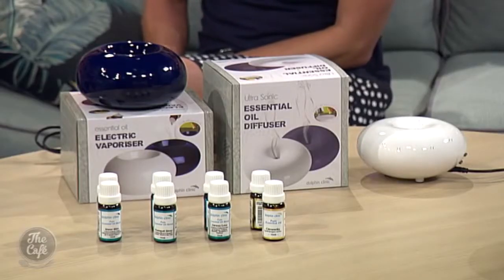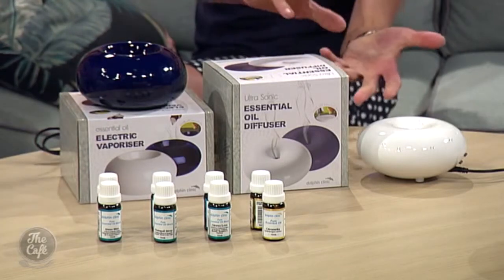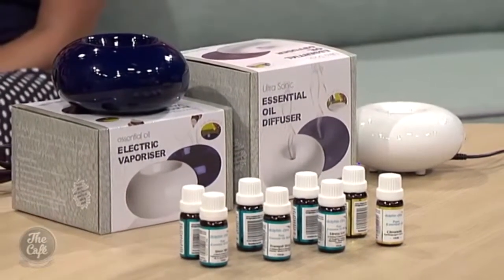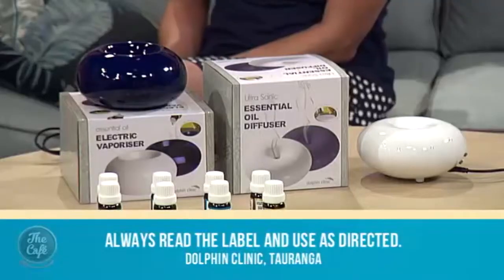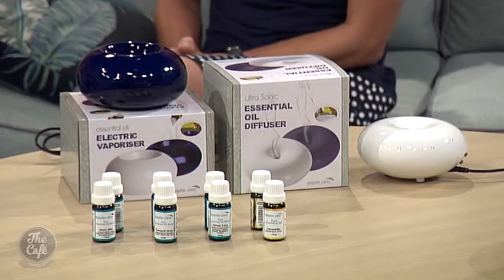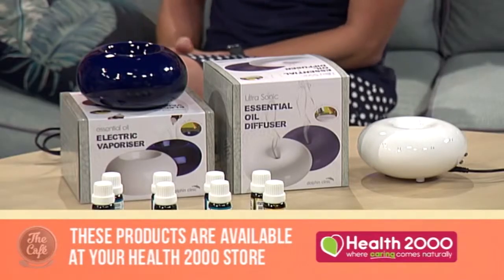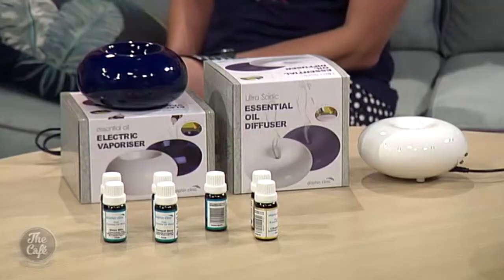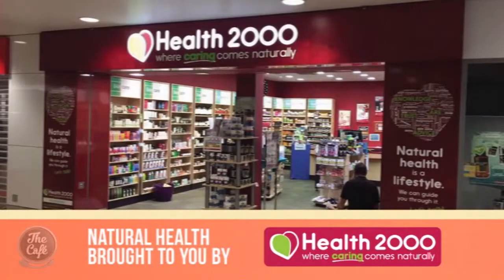Simone McConnell introduces us to Dolphin Clinic diffusers in Natural Health